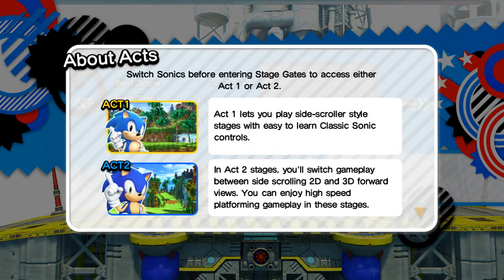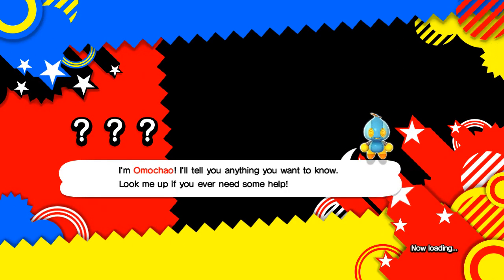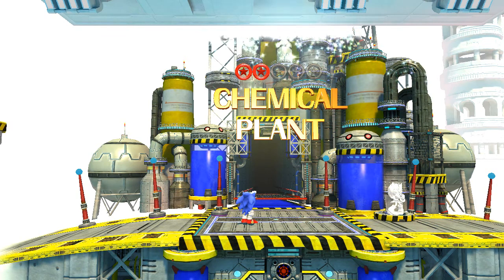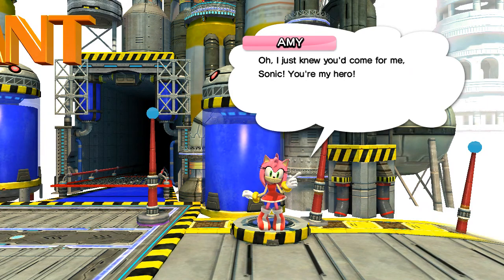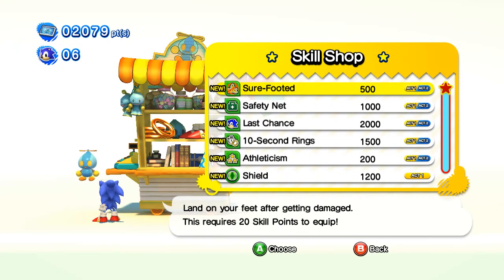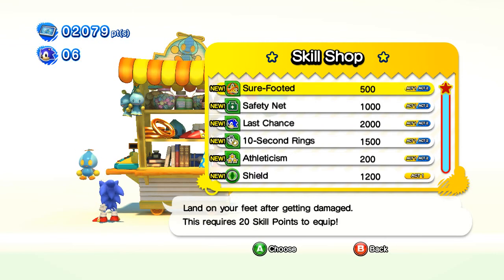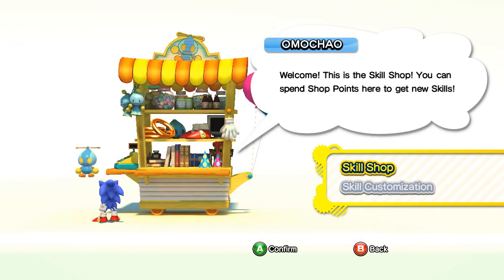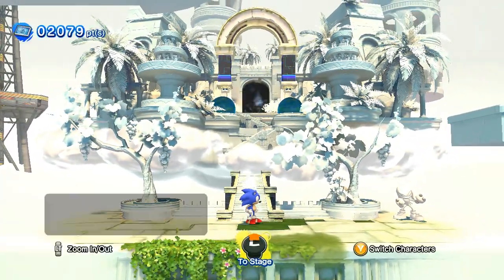Let's Play Sonic Generations - Part 2 "My favorite past time stage!"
This is Part 2 of my Let's Play! Please enjoy!